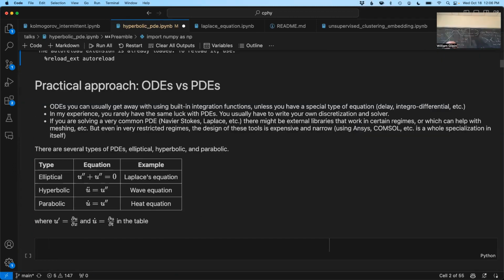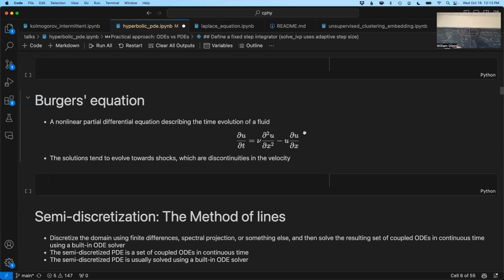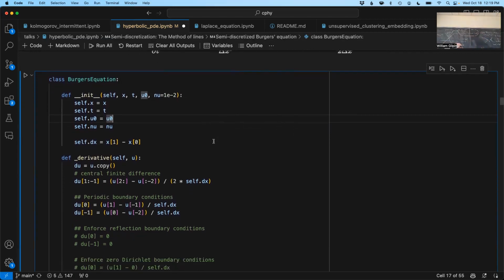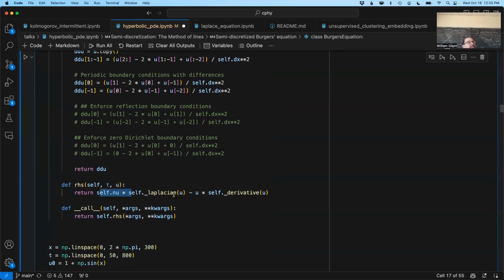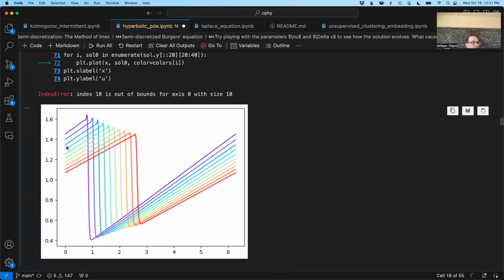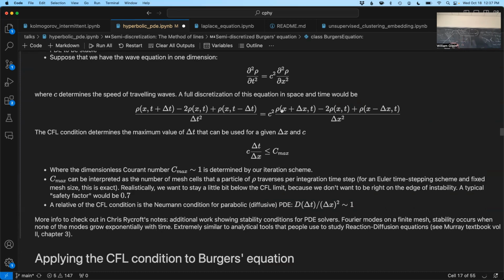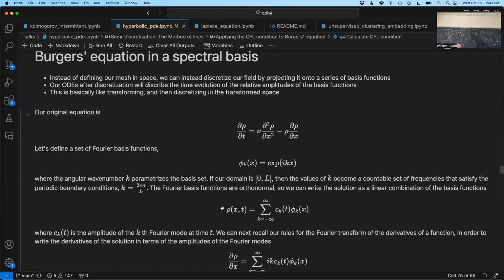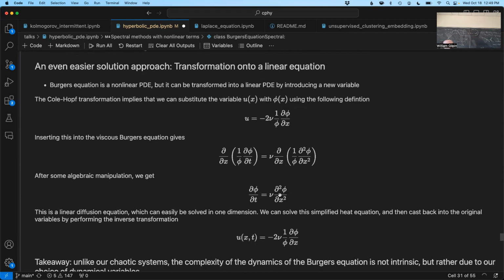Hyperbolic PDE and the CFL stability condition